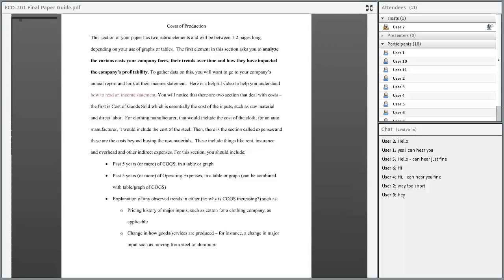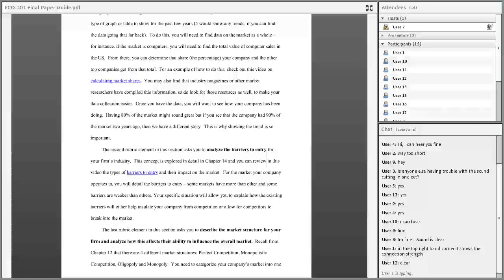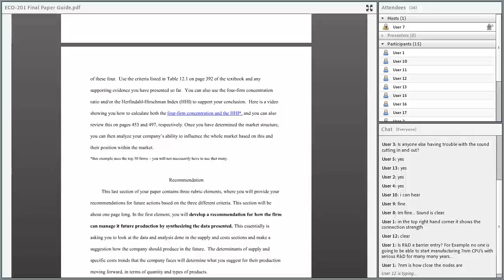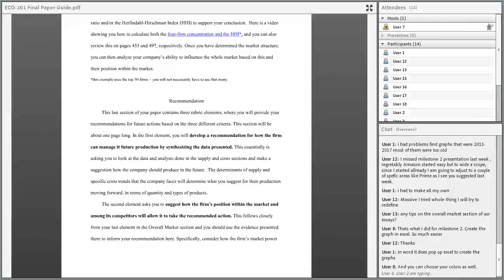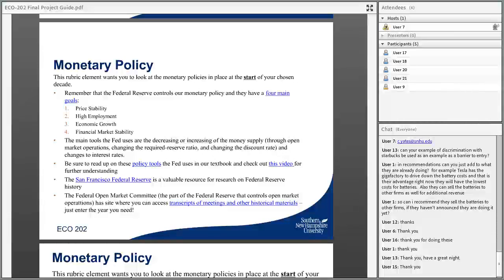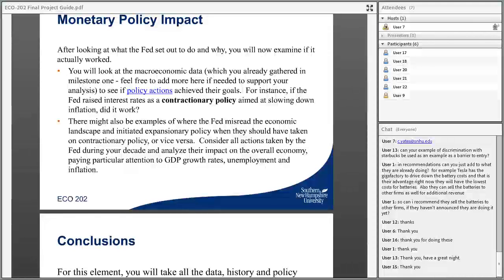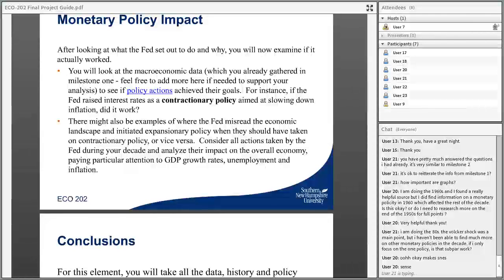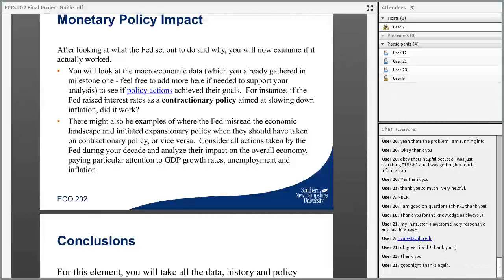ECO Final Project Webinar Milestone Three 18EW2